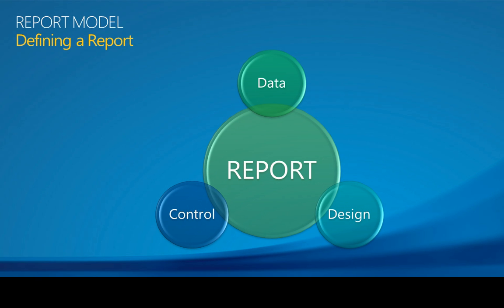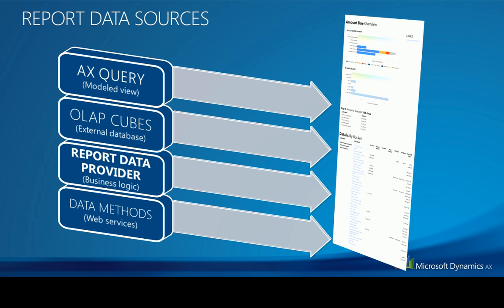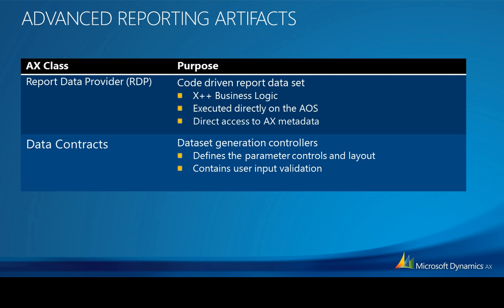Ep 53 - Advanced reporting solutions pt.1 - Introduction.avi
Introduction to advanced reporting development concepts using Microsoft Dynamics AX 2012